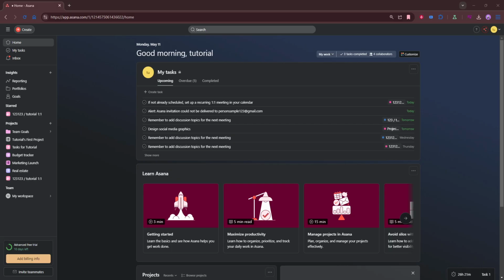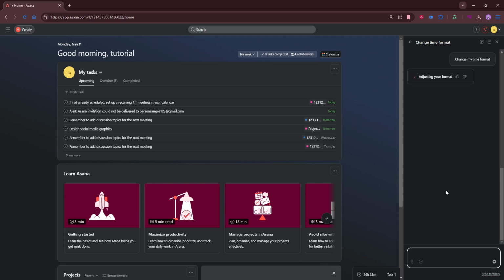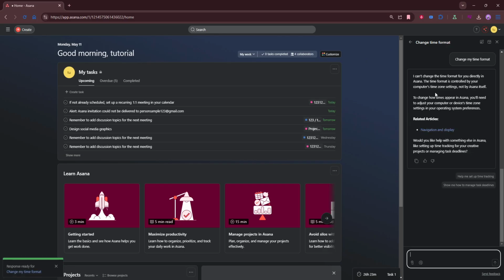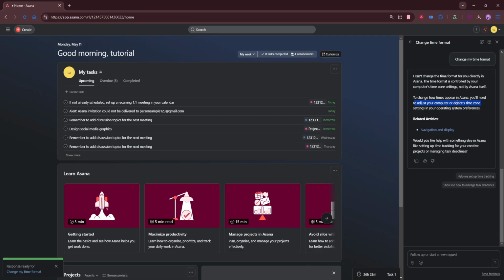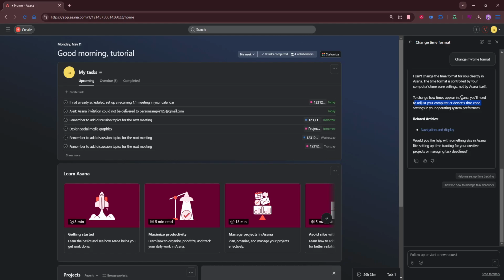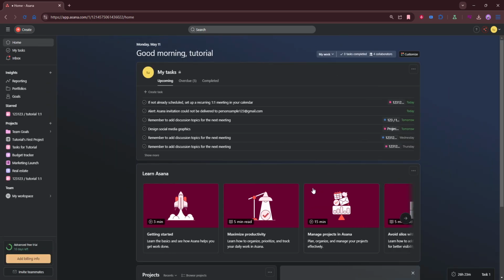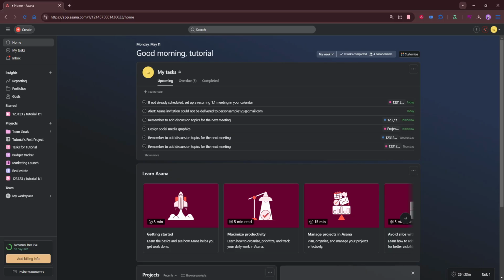How To Change Date Format To 24 Hour And DD MM YYYY In Asana [2026 Full Guide]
In today's video we cover How To Change Date Format To 24 Hour And DD MM YYYY In Asana [2026 Full Guide]

how to change dialer pad in android, how to change phone call settings, how to change call log display on android, how to change phone call display, how to change my call dialer, how to change mobile dial pad, how to create a project manager in notion, how to set date and time smart tv, how to set date and time led tv, how to master chatgpt, how to use chatgpt for business, how to schedule your day, how to use chatgpt for work, how to use notion for planning